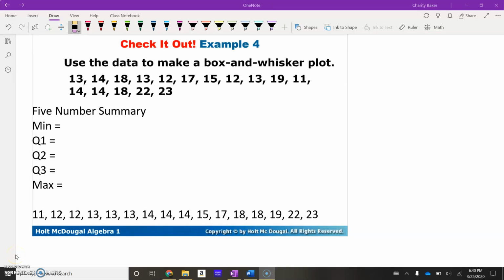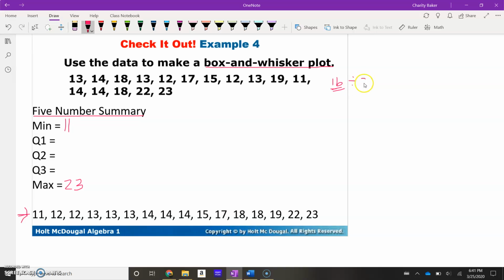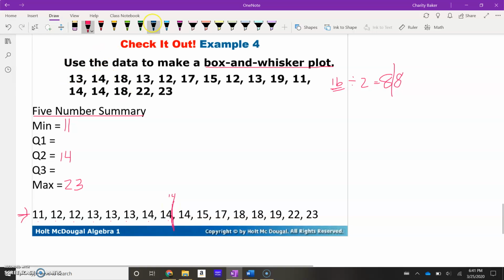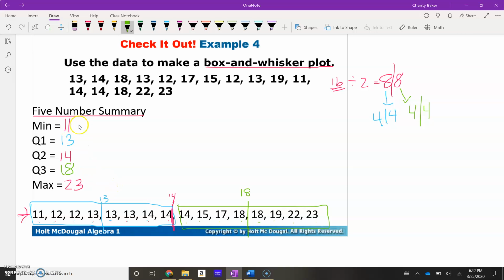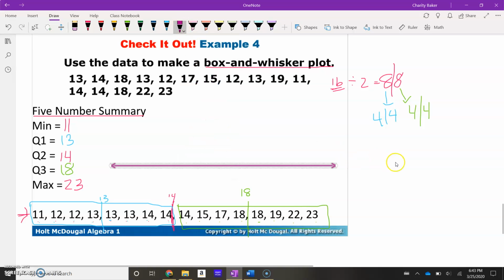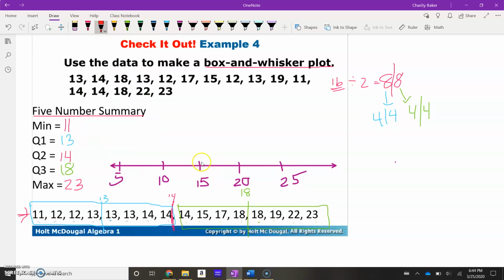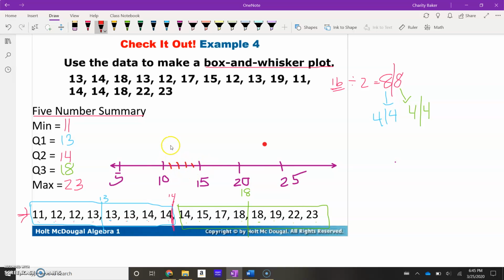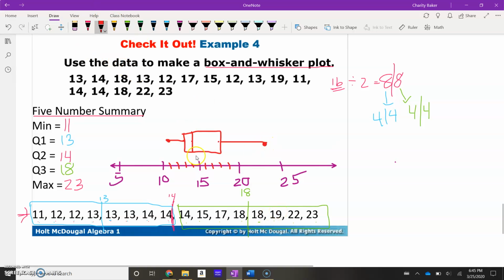Notes - Box and Whisker Ex 2